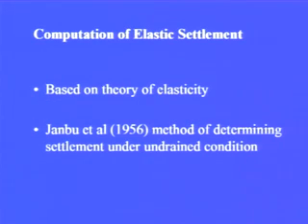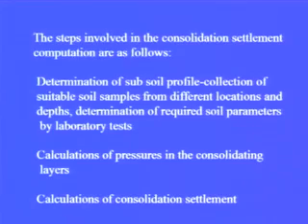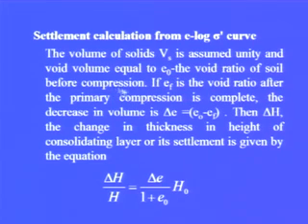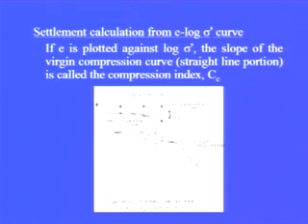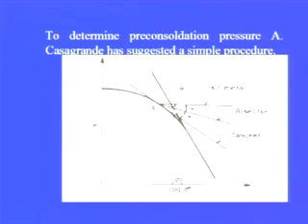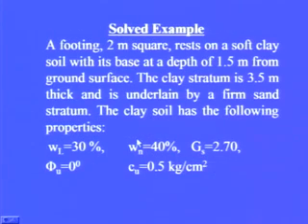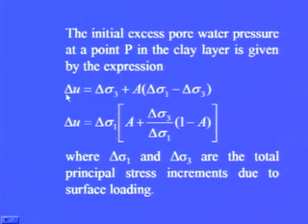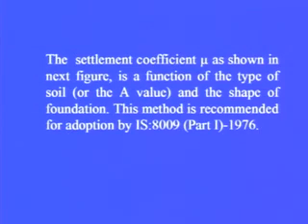Mod-1 Lec-5 Shallow Foundation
Lecture Series on Foundation Engineering by Dr.N.K.Samadhiya, Department of Civil Engineering, IIT Roorkee.